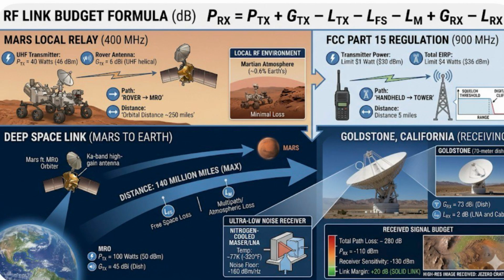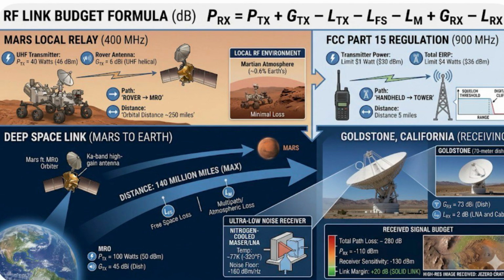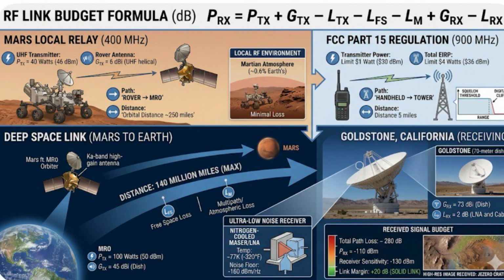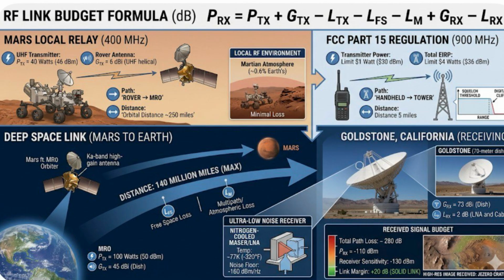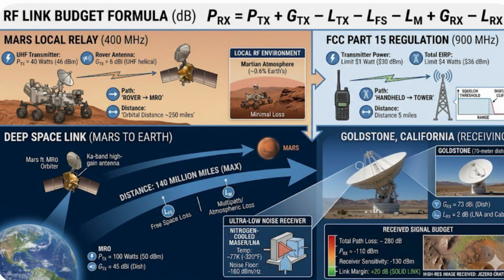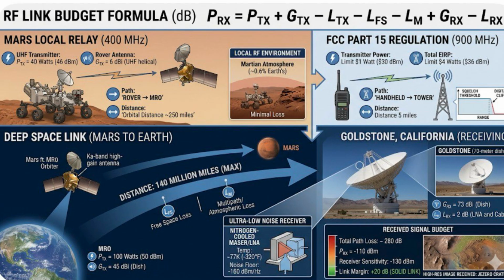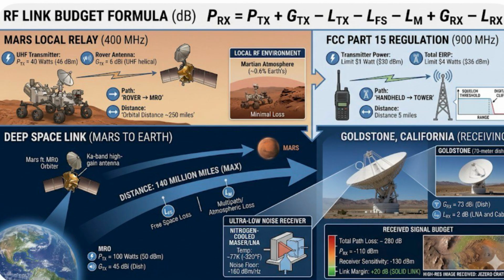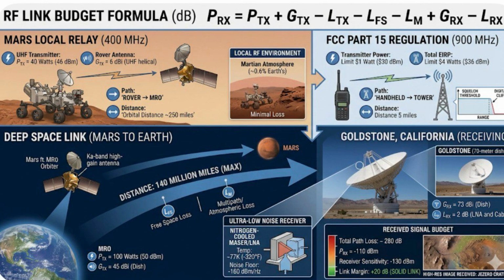The RF Link Budget: From 900 MHz Handhelds to Martian Deep Space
How do we receive crystal-clear images from the surface of Mars across 140 million miles of vacuum? It all comes down to the RF Link Budget.
In this video, we break down the fundamental physics of radio frequency communication. We start local, looking at the 900 MHz band and the FCC Part 15 power regulations that govern our everyday handhelds and industrial sensors. You'll learn the core Link Budget formula